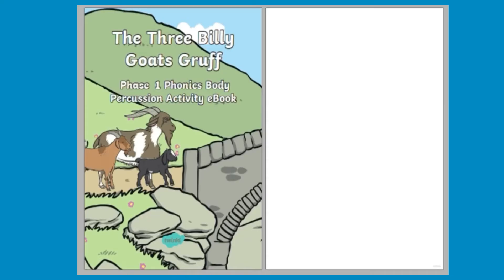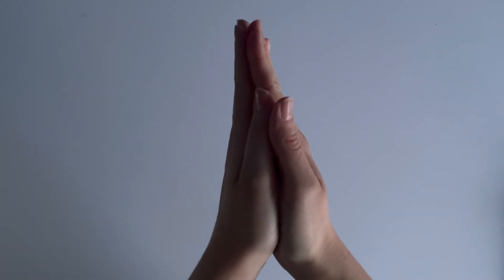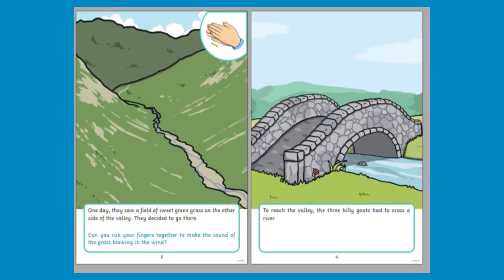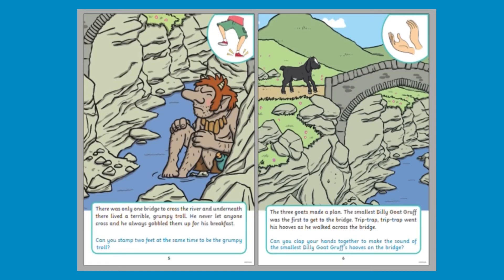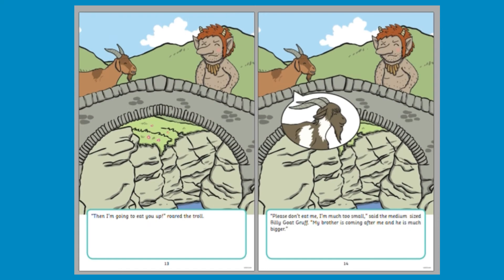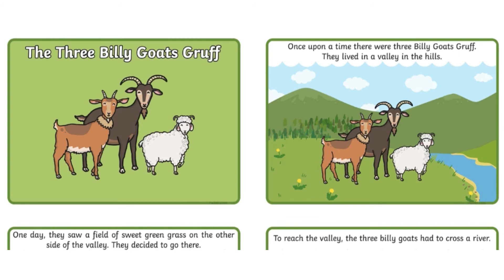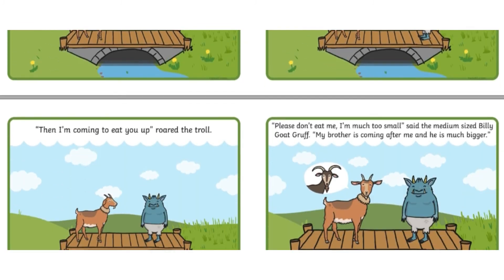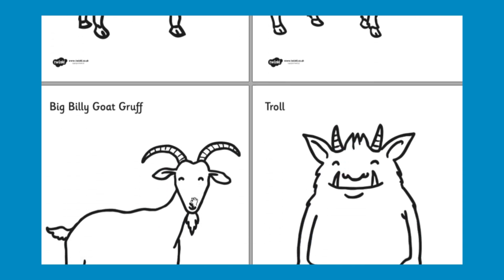Using Ebooks to Support Early Literacy and Phonics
We hope you enjoyed learning how to use ebooks to support early literacy and phonics. Visit the Twinkl website to download The Three Billy Goats Gruff Phase 1 Phonics Body Percussion Activity Ebook.

The Twinkl team upload videos regularly Monday to Friday with tips for teachers, homework help guides and home learning support for parents.